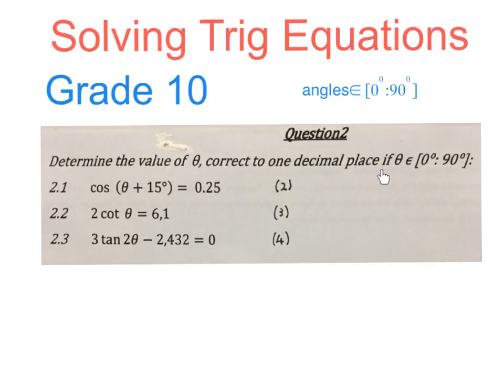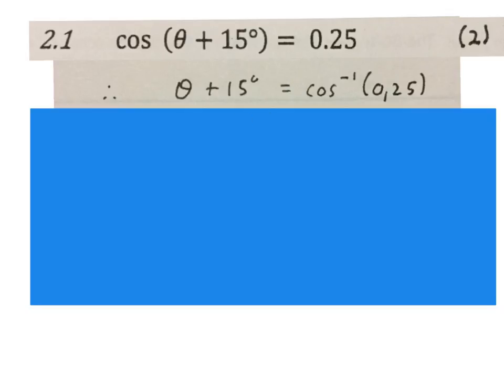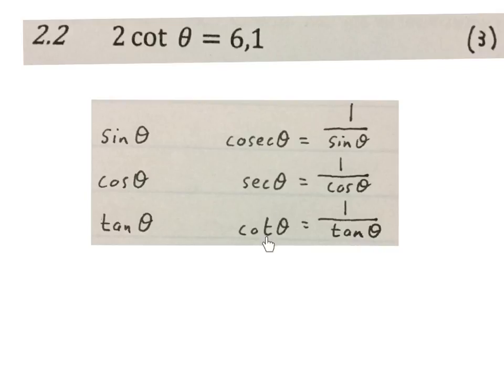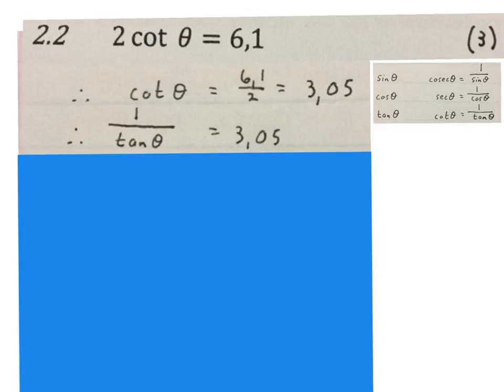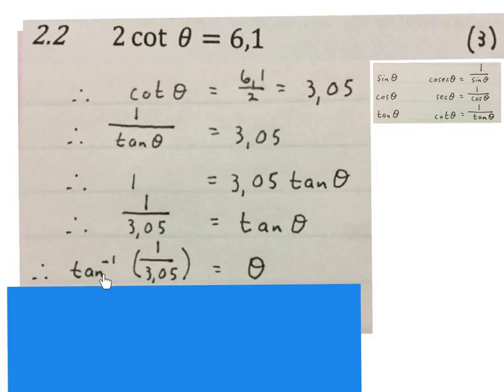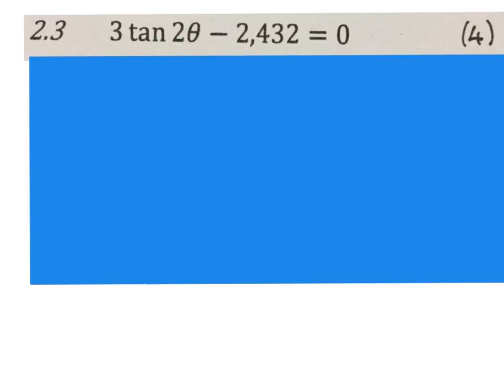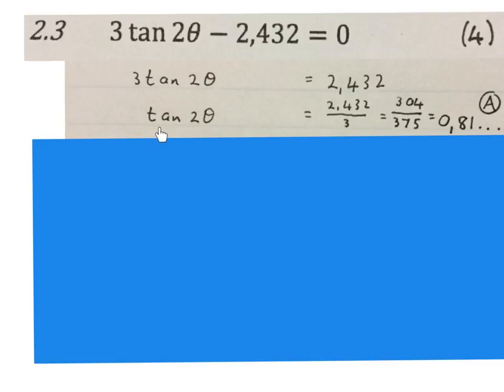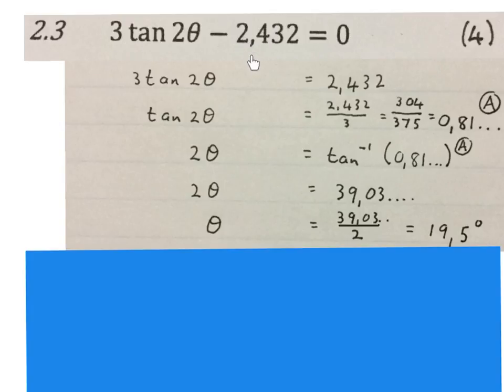trigonometry equations grade 10 mathematics (mathdou)